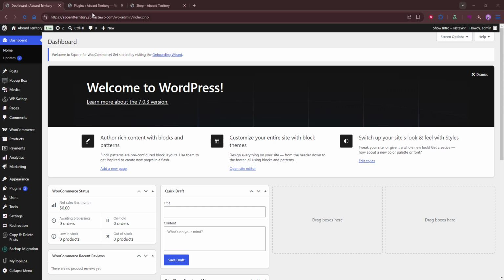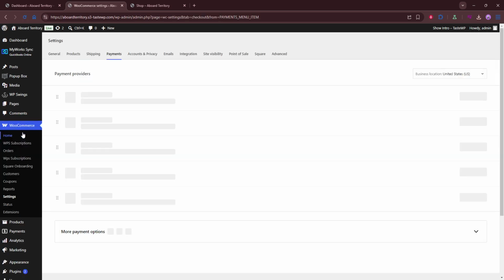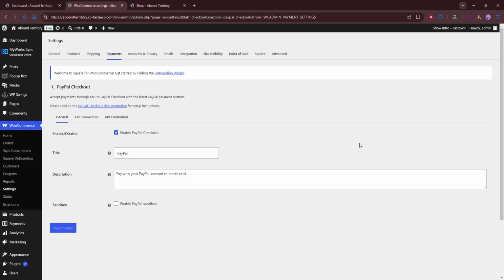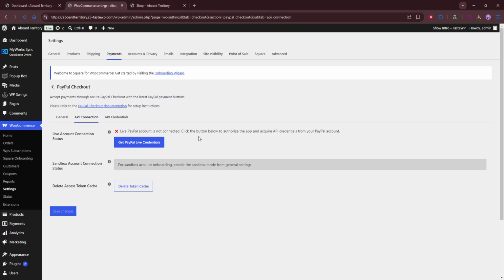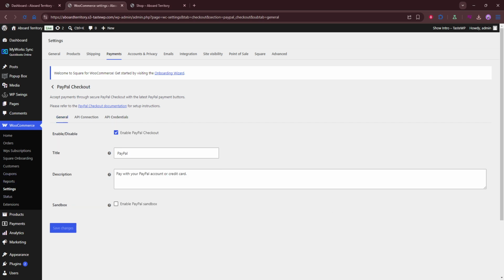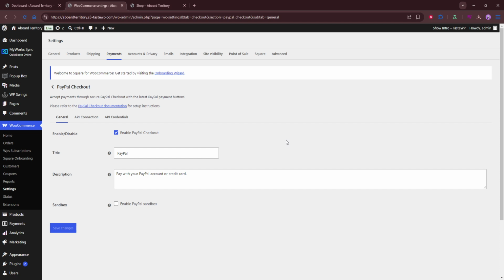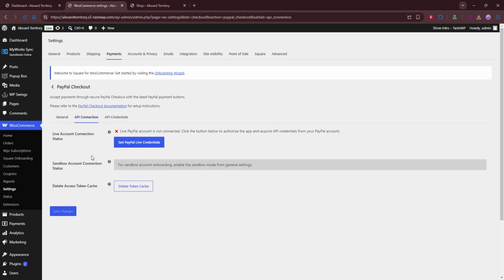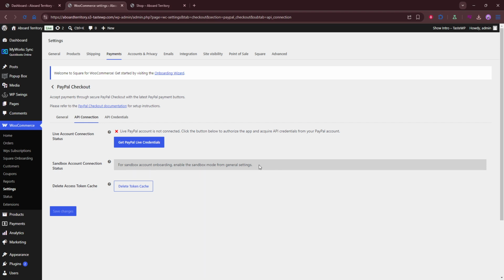How To Set Up PayPal On Your WooCommerce Store [Step By Step Guide]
In today's video we cover How To Set Up PayPal On Your WooCommerce Store [Step By Step Guide]